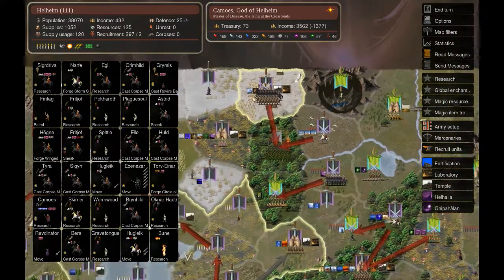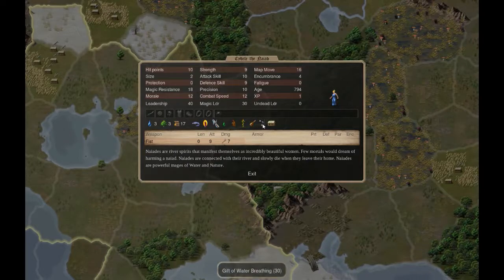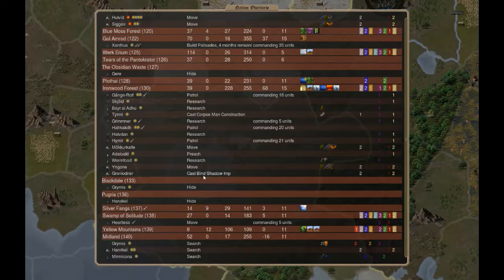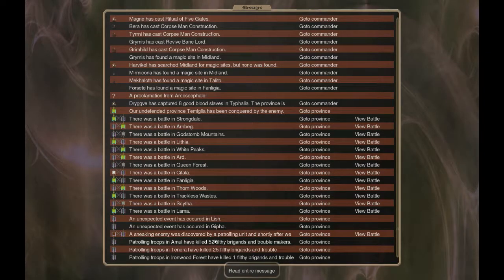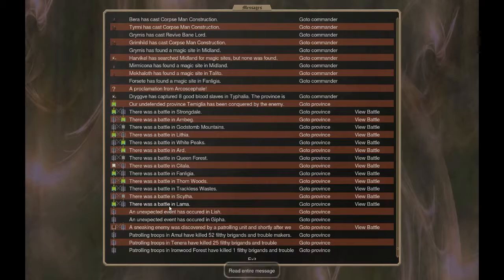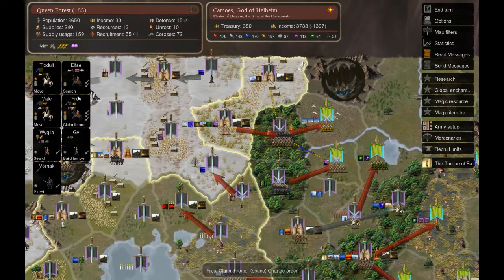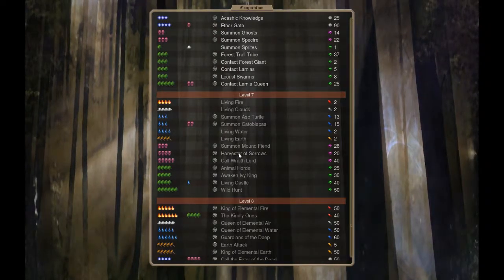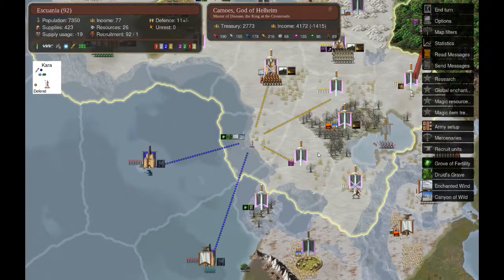War with everybody - EA Helheim - Dominions 5 - Let's Play - EP27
Welcome to a let's play of Dominions 5.
Do you want to serve the Krone? Leave a comment bellow to have a commander named after you.
I wont promise that you will last long!

In this Episode:
Battle Royalle